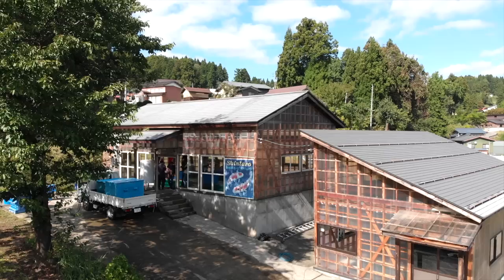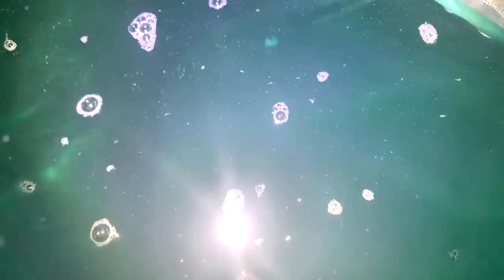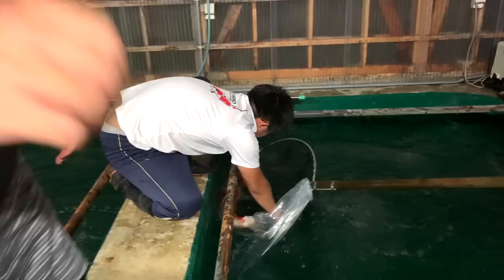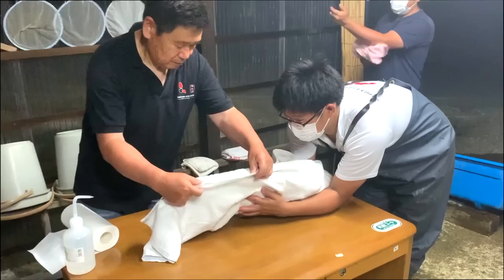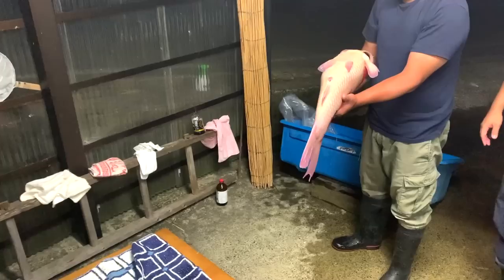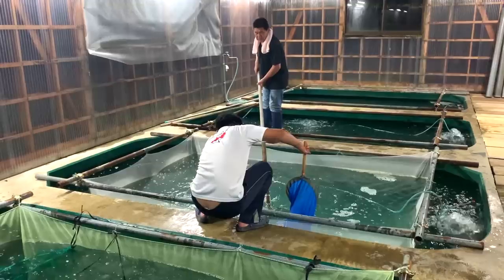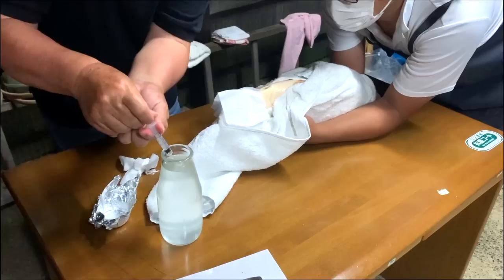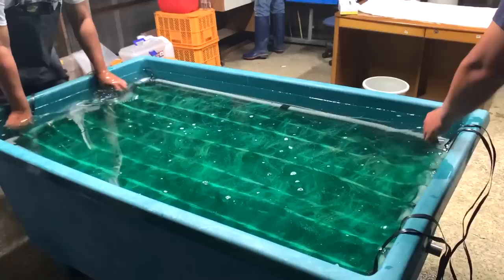HOW TO BREED JAPANESE KOI? - DIY (Step by step breeding tutorial)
In this video you will learn step by step how Japanese Koi Breeders Breed their Koi in Japan. Niigata is a mountainous area where the majority of the Japanese Koi breeders are located. Its the beginning of June and its very hot with high humidity. Exactly the conditions that the Koi Breeders need for their new offspring. It is an exciting moment for the Shintaro Koi Farm, in addition to the normal activities, it will be a long day and night for the entire staff.

0:00 Introduction Breeding Program
1:24 Pqreperations Koi Fish (Parent Koi)
7:22 Start Extracting Eggs (Female Koi)
13:57 Extracting Male (Male Koi)
16:56 Mixing Eggs with Male Koi

This time of year it is time for the parent koi to spawn and the important period of breeding and growing up Nishikigoi takes place. In the course of this program we follow the Shintaro Koi farm during the entire breeding process.

In this episode, the Shintaro Koi Farm shows us exactly how breeders in Japan breed Koi, from the preparations for the nursery to the actual breeding program. We do not skip anything and we show everything from the beginning to the end.

The images that you will see in this program in both part 1 and part 2 are unique and exclusive. It is at most special that a Koi Breeder gives us access during this process.

Nothing can go wrong today, all ponds have been cleaned with military precision and only fresh water ensures the perfect growing conditions. Every smallest deviation can ensure that the fragile eggs will not hatch.

I would love to know if you liked the film of breeding of the Japanese Koi Fish.